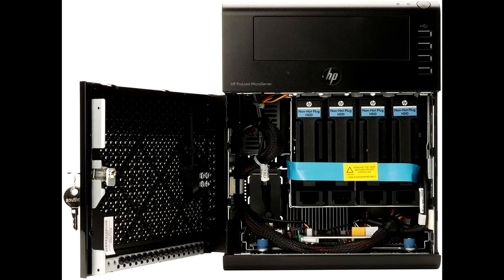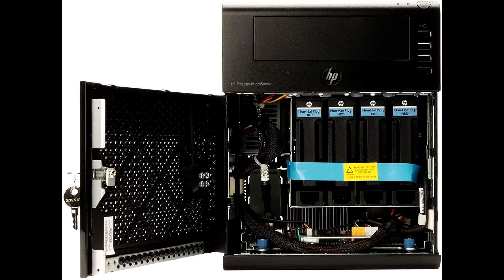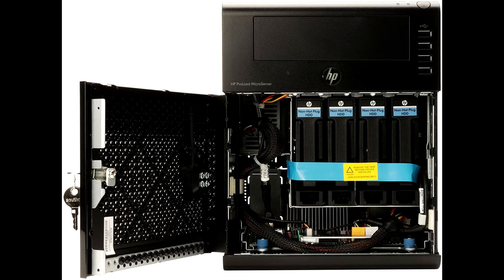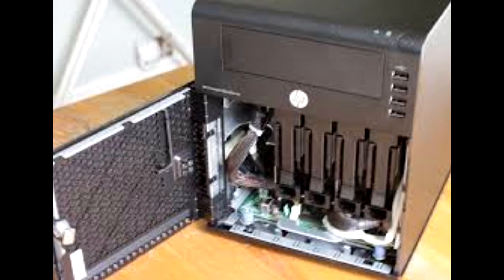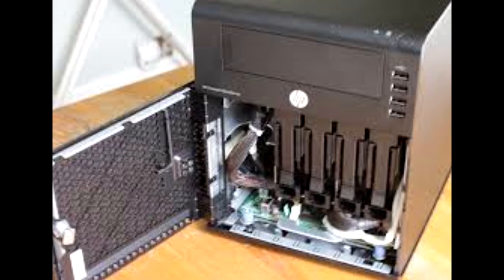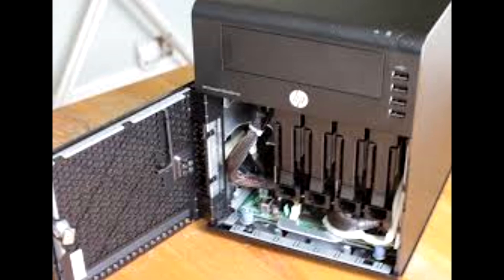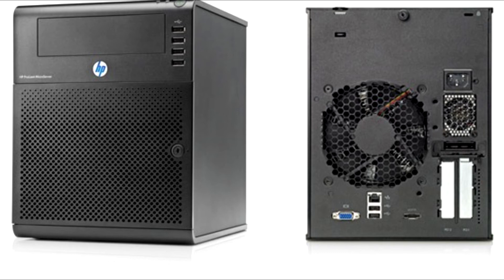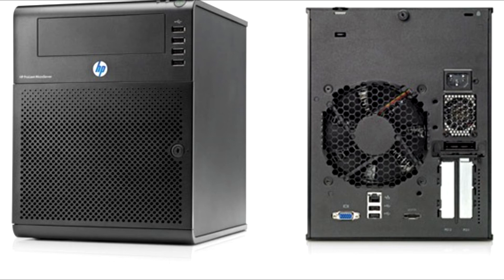How To Flash The Bios On The HP Proliant N30L/N40L/N54L microserver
Download Links

4 Years later i have no idea what I'm on about in this video :(